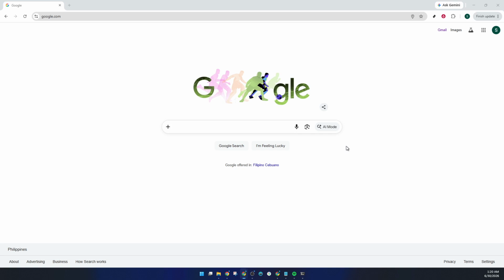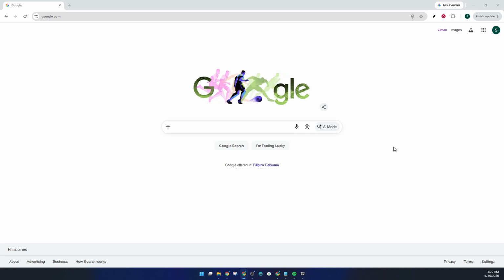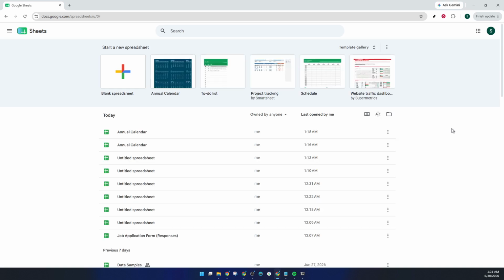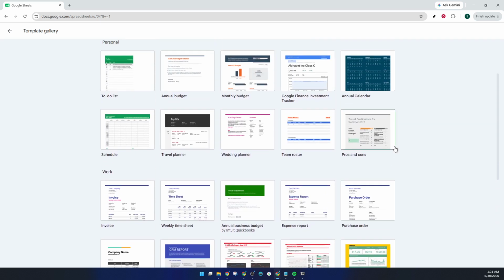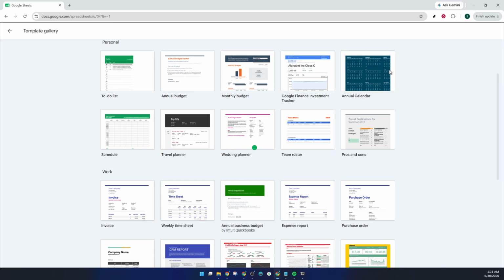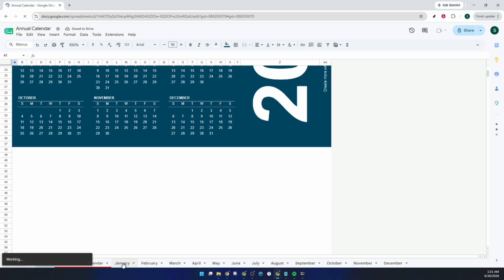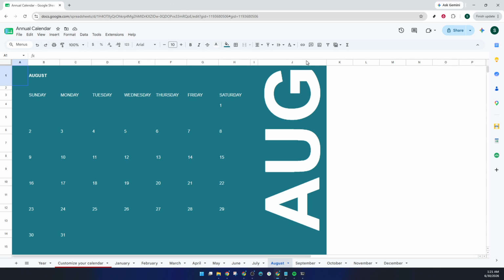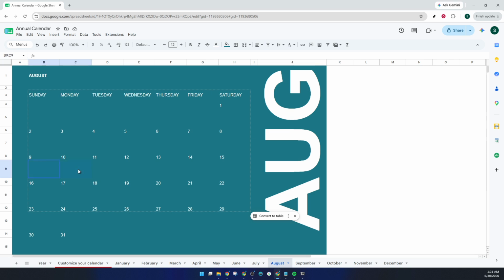How to Create a Dynamic Monthly Calendar in Google Sheets - Full Guide (2026)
In this video, you'll learn how to create a dynamic monthly calendar in Google Sheets, even if you're a total beginner or just need a quick refresher. By the end of this guide, you'll know exactly how to set up a fully functional calendar so you can easily manage your time and stay organized.

Here is the step-by-step breakdown:
00:00 Open Google Sheets
00:15 Access the Template Gallery
00:30 Choose a Monthly Calendar Template
00:45 Customize Your Calendar
01:00 Add Events and Reminders
01:15 Save Your Work

Google Sheets offers a user-friendly interface that allows you to create and manage your calendar seamlessly. With its automatic saving feature, you can focus on organizing your schedule without the worry of losing your data.